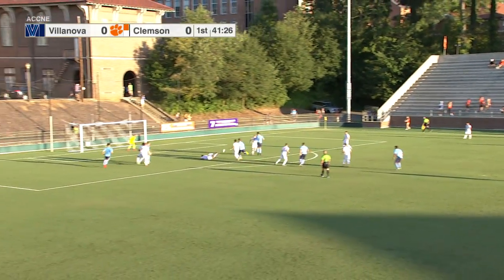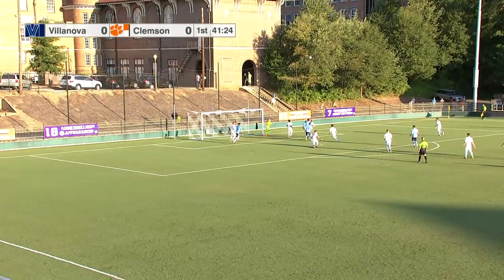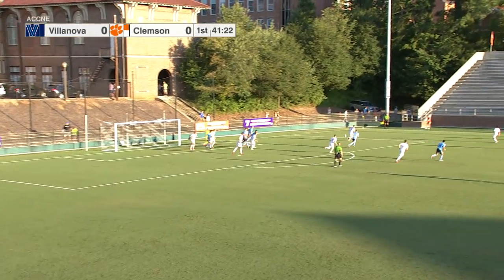Clemson Men's Soccer || Villanova Highlights (9/3/18)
Visit ClemsonTigers.com — the OFFICIAL site for Clemson Athletics with news, information, videos and more for Clemson Football, Basketball, Baseball, Soccer, Golf, Tennis, Track & Field, Volleyball, Rowing and Softball!